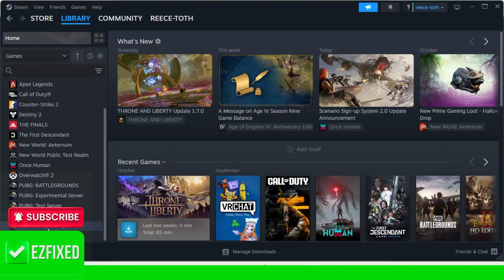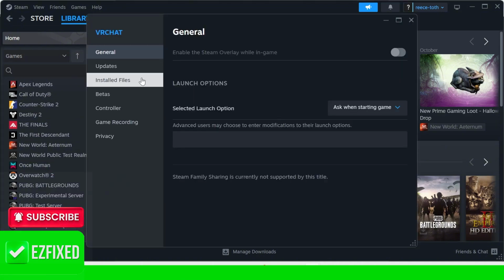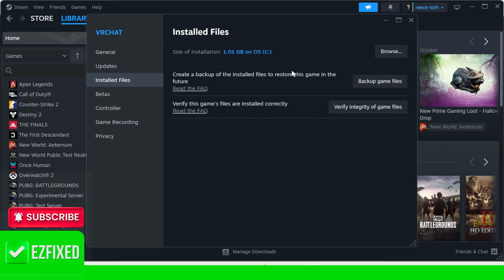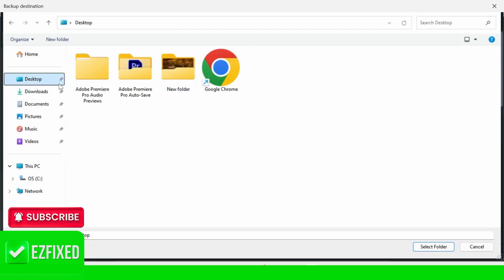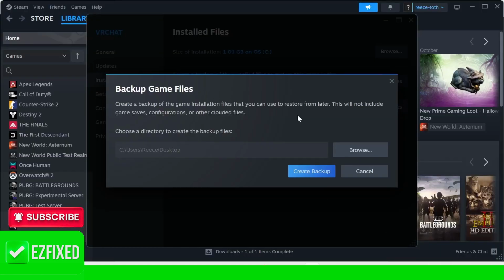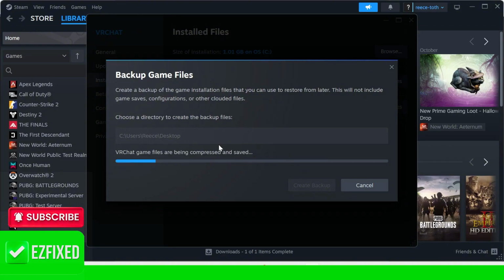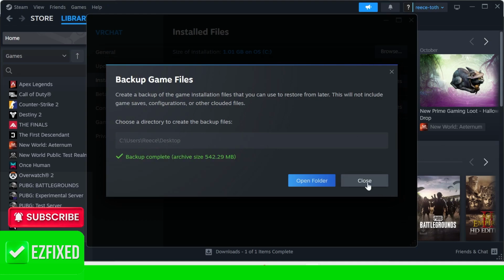[Quick Guide] Backup and Restore Steam Games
In this video I will show you [Quick Guide] Backup and Restore Steam Games